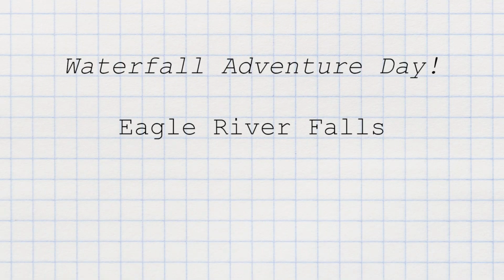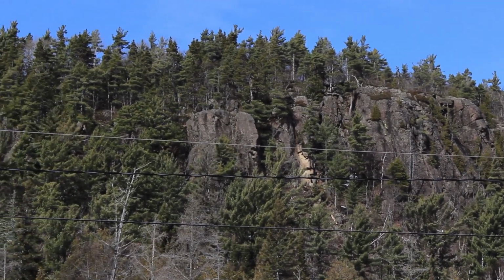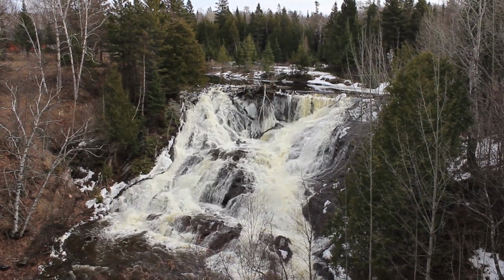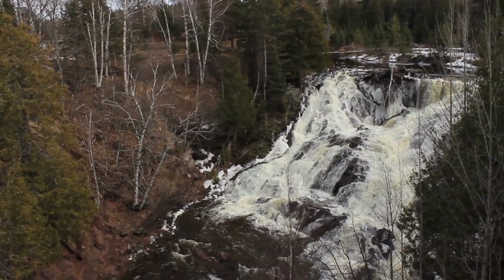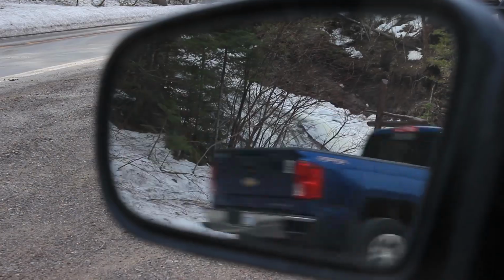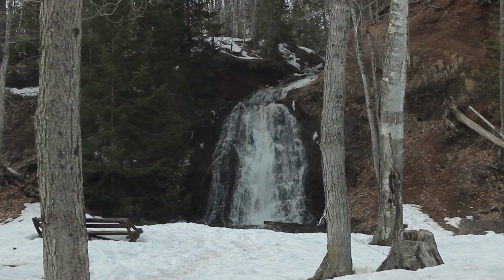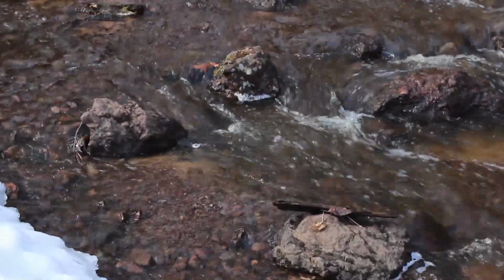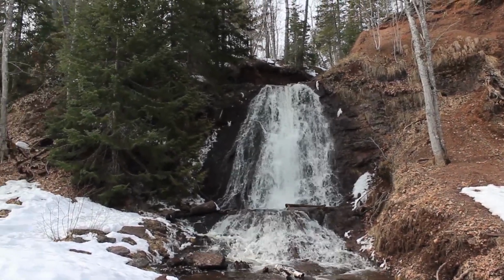How a Lava Sea Made These Waterfalls | Keweenaw Waterfall Tour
Long ago, millions of years of lava, some glaciers, and huge shifts in the Earth's crust all teamed up to create three beautiful waterfalls in Michigan's Upper Peninsula. One spring afternoon, I set out to visit them and learn their stories.

If you like this video, you might also like my video on the Midcontinent Rift from Summer 2020

Find Me Elsewhere:
• On Instagram, I upload a lot of nature photos, plus science and adventure stories
• Want to work together or learn more about my work?
• On Etsy, I sell original artwork and stickers
• On Twitter, I occasionally share science news and the occasional thought

There's lots of geology to be found in this video, and you can find some of my research references below: